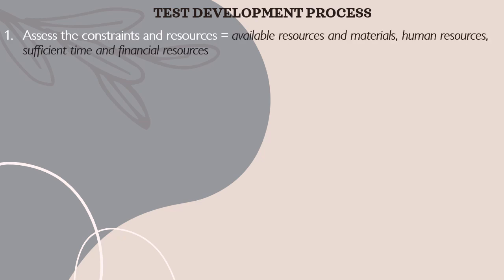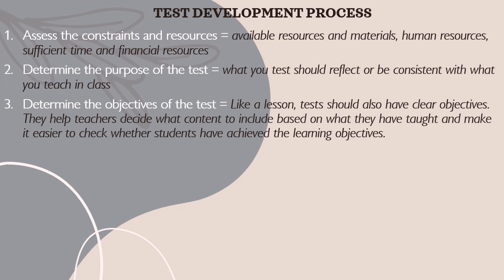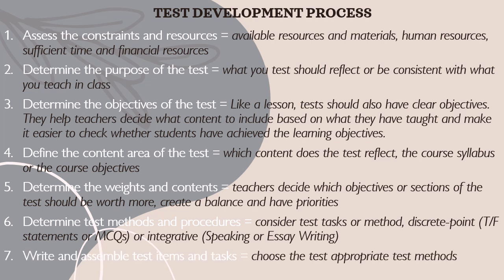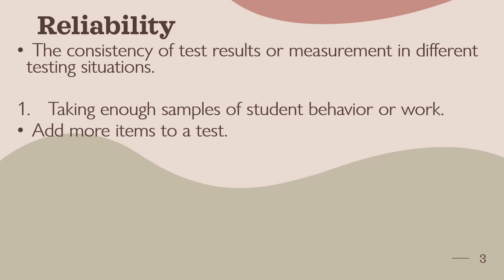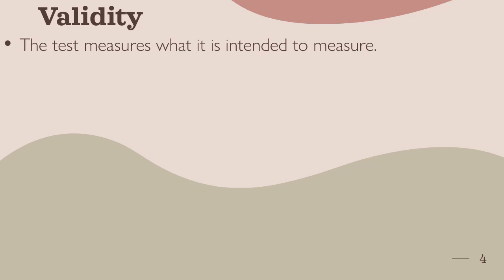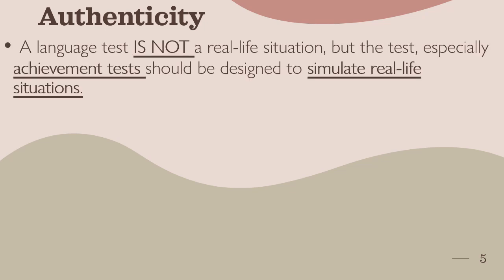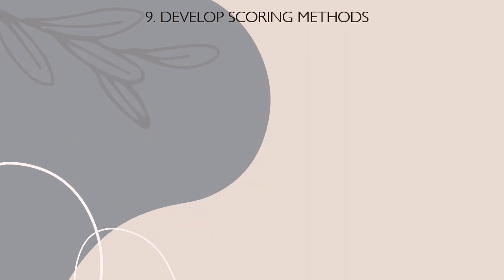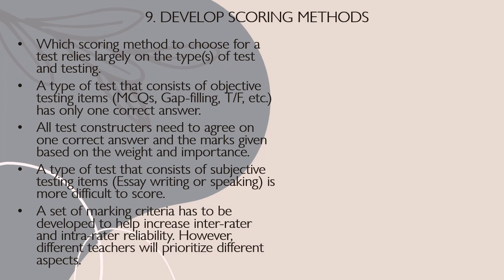Test Development Process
This unit focuses on the test development process. It starts with a quick summary of the previous steps leading up to the last few steps in test development.